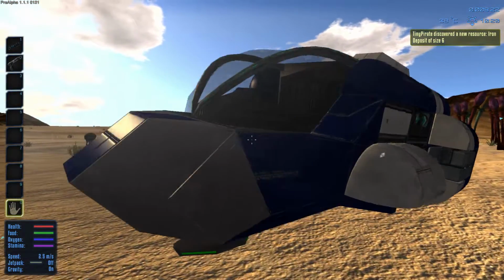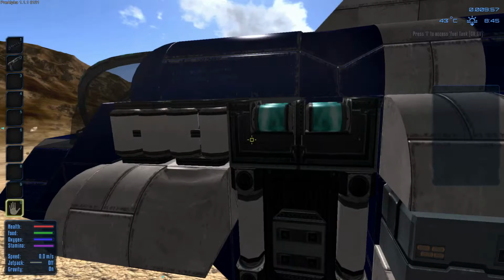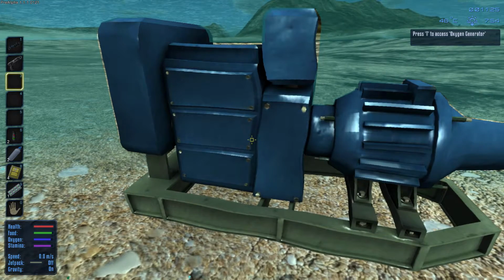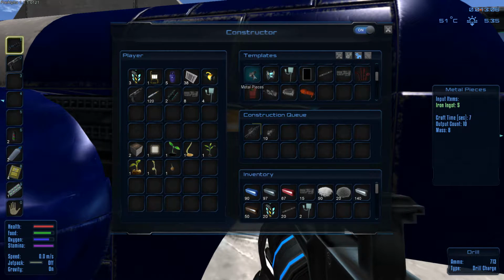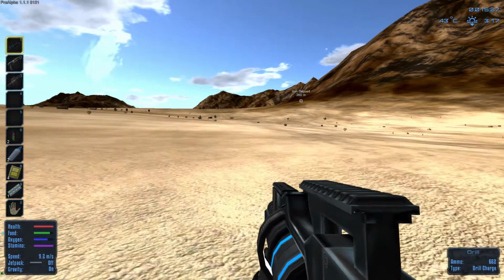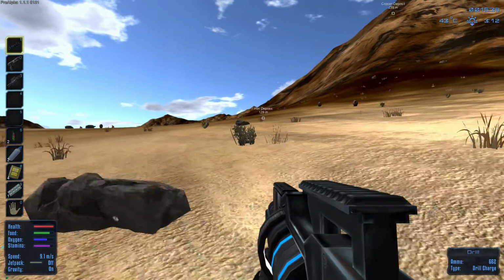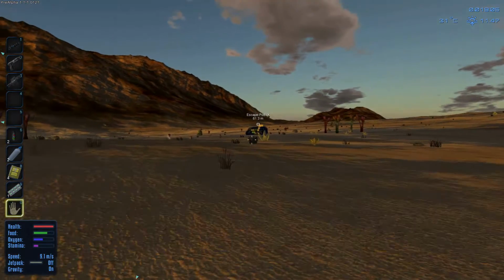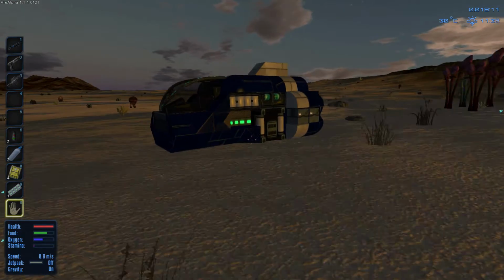Empyrion Galactic Survival - ep 1 - Day 1 survival gameplay walkthrough - Let's Play Empyrion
Empyrion Galactic Survival is a sci-fi sandbox survival game currently in alpha. In part 1 of this singleplayer gameplay let's play we walkthrough how to survive day 1. We show you gameplay tips on how to get oxygen and fuel production up and running as well as basic crafting and mining. This let's play series will continue with a walkthrough of singleplayer base building and, eventually, ground vehicle and ship building gameplay.

Subscribe to watch more gameplay footage from other survival and sandbox games and to enjoy quick and fun mod, tips and ticks, and tutorial videos on lots of current, and future games!

Wondering what Empyrion is? Empyrion is a 3D open world, space survival adventure in which you can fly across space and land on planets. Build, explore, fight and survive in a hostile galaxy full of hidden dangers.

__Follow us!